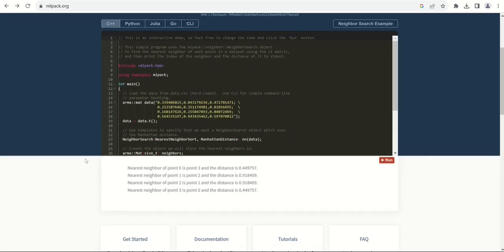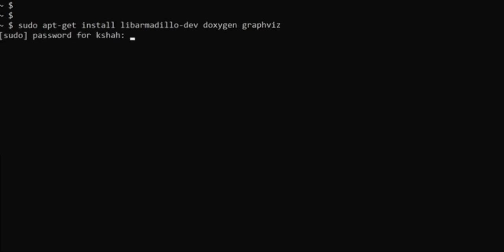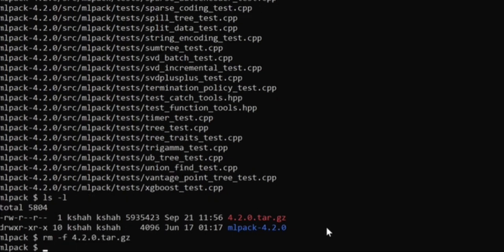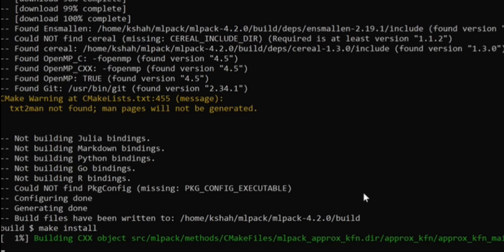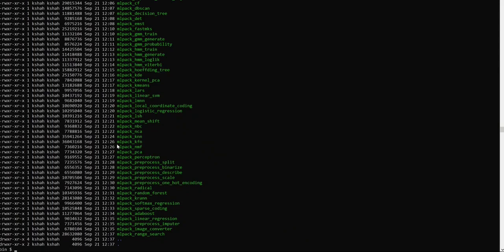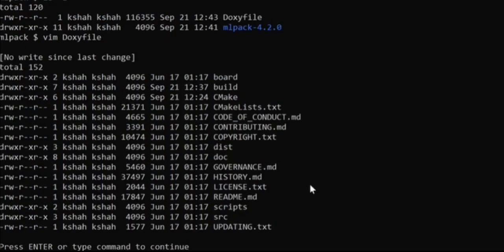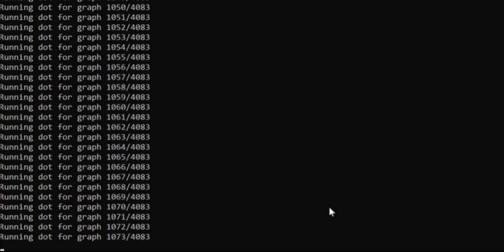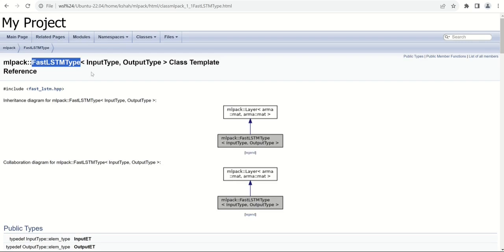1. Setting up mlpack on Linux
In this video I set up mlpack - a fast machine learning C++ library on Linux